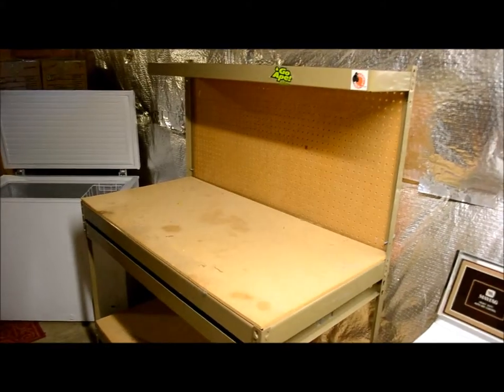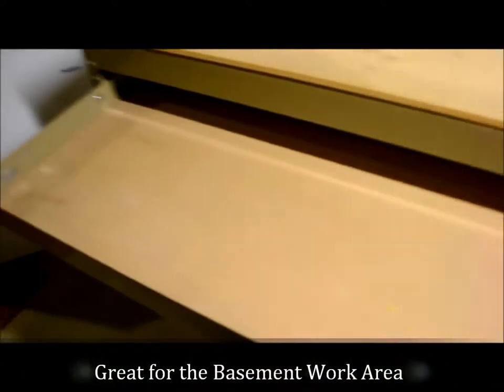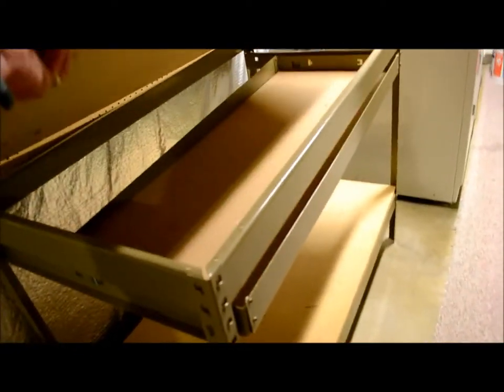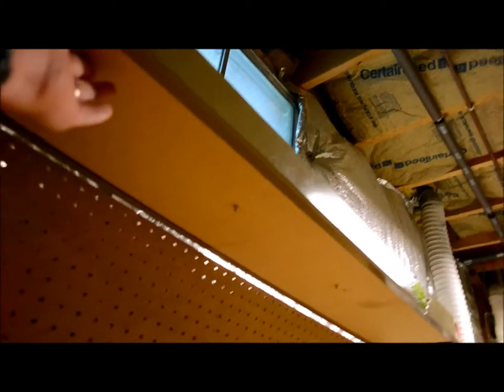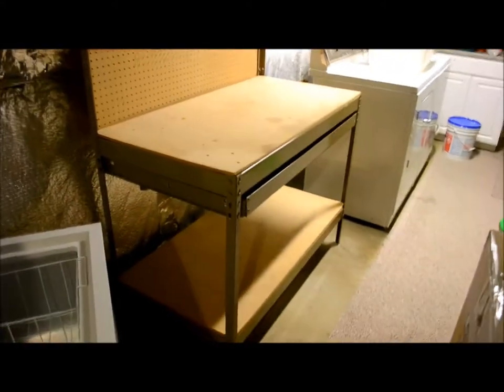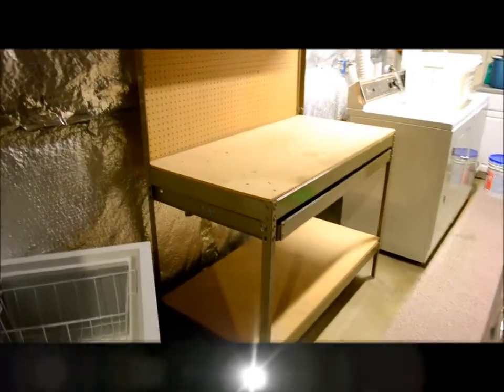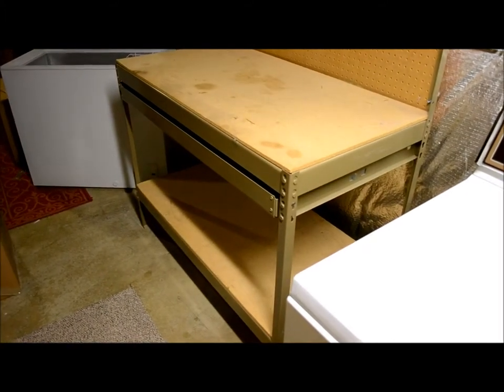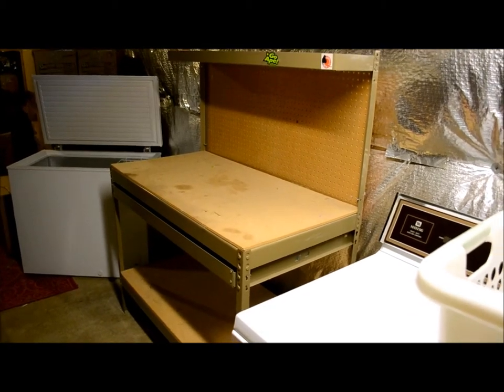Gorilla Work Bench